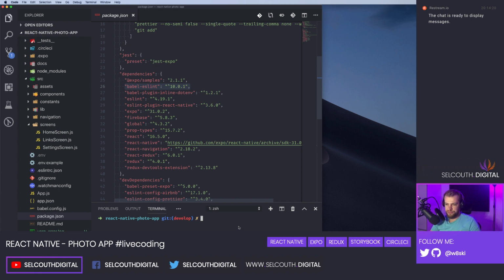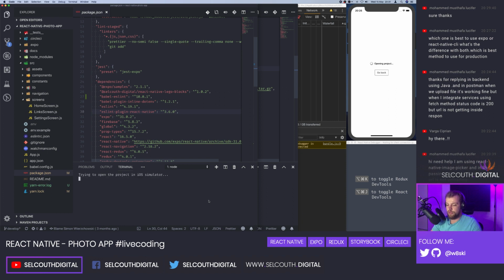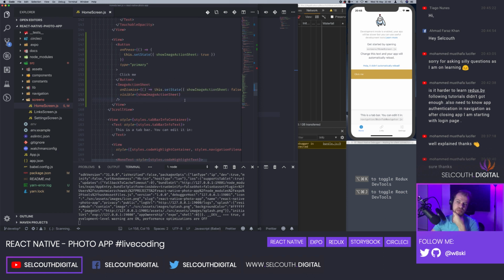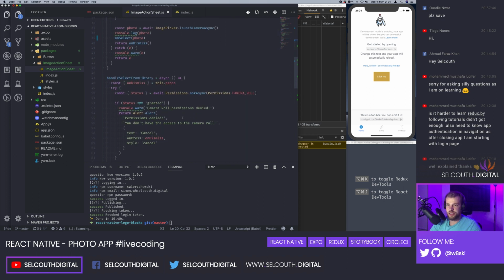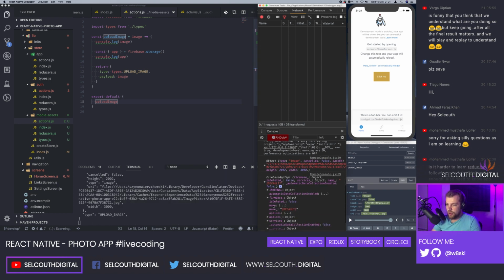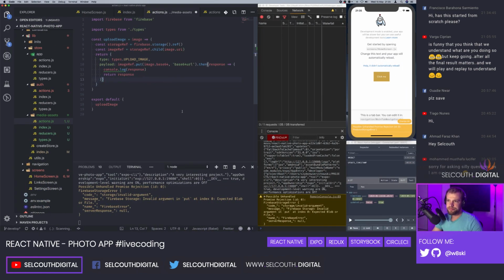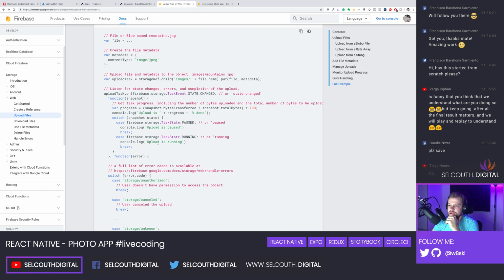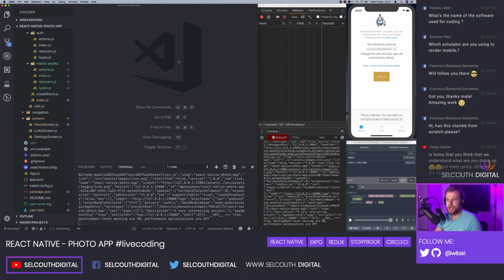React Native PhotoApp | Firebase Storage S01E13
In this React Native PhotoApp live coding episode, we're installing our component library, using the Image Action Sheet and uploading a photo to Firebase Storage through SDK.

Simon will get his hands dirty on using the React Native component, Redux and Firebase SDK to upload a photo to the cloud service!

We're going to be working with a few tools, which you could get familiar within our previous videos or by following the links:

We're also using: ES6 and ESLint.